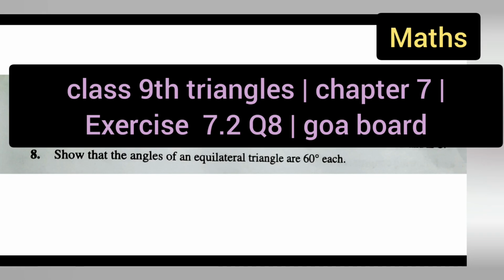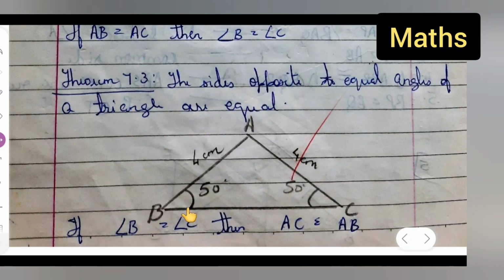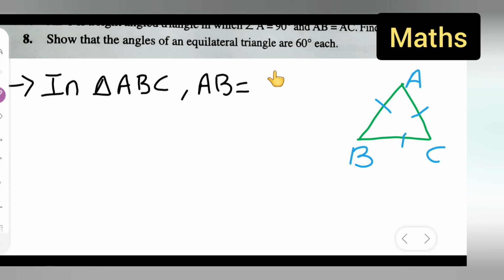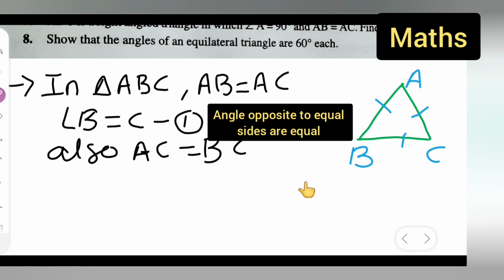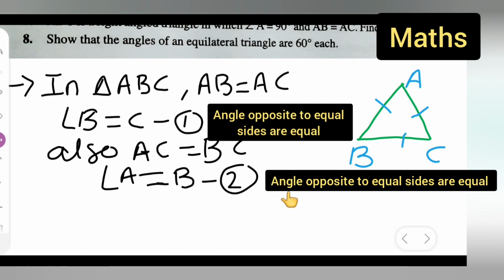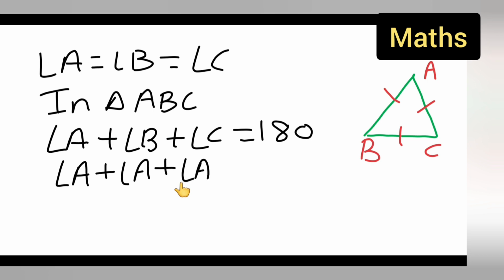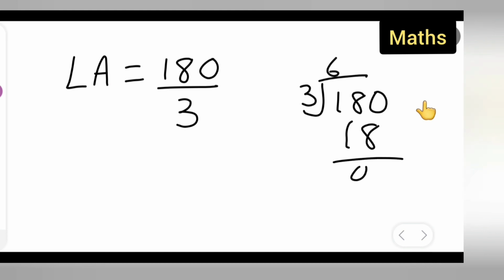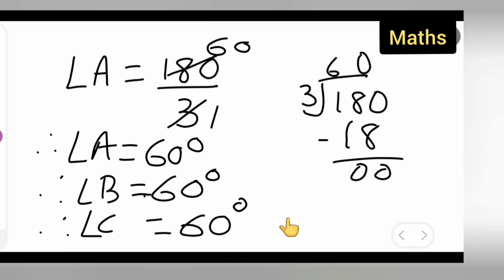class 9th triangles | chapter 7 | Exercise 7.2 Q8 | goa board